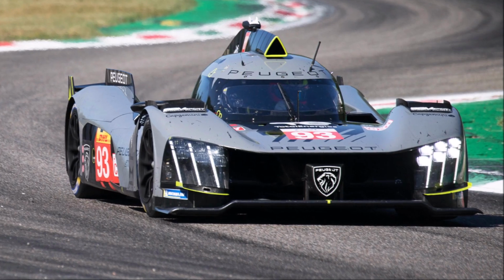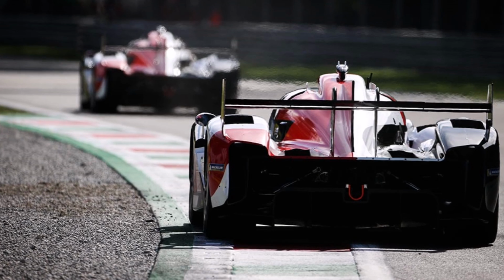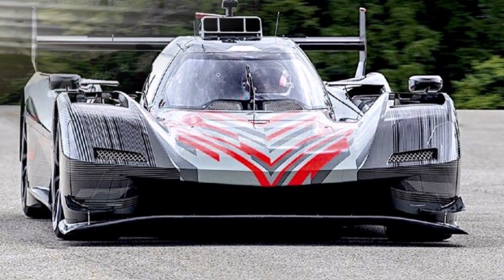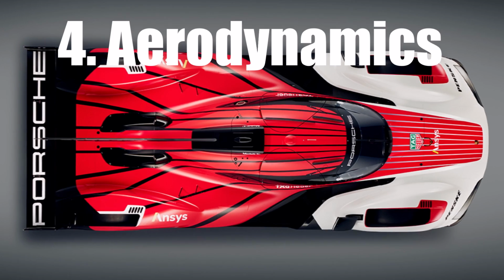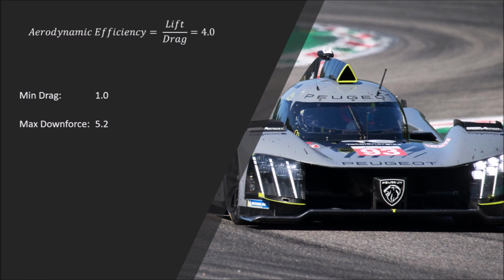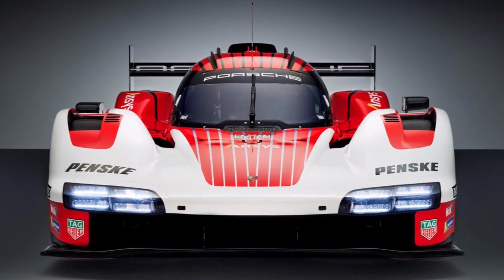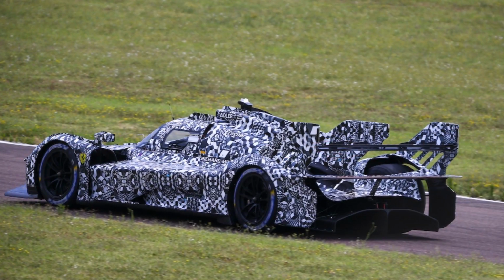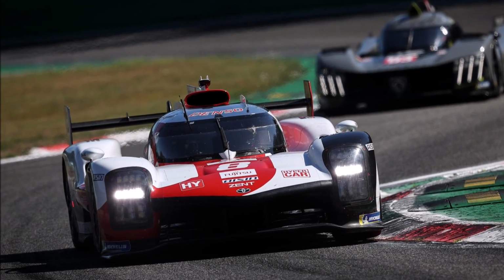LMDh vs. LMH - Hypercar BoP EXPLAINED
Let's have a closer look at how the BoP between LMDh and LMH prototypes works.

Which factor doe they use to equalize lap time?
How do they control the manufacturers?
And how would you design a car to have benefits in this new BoP world?